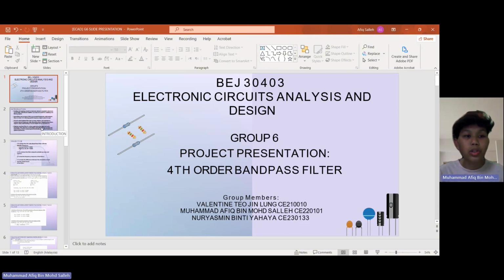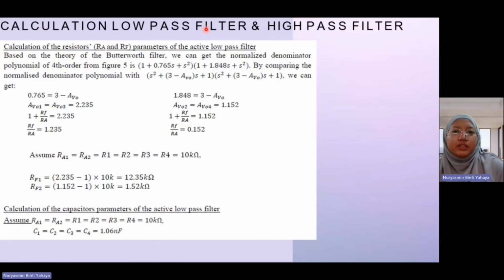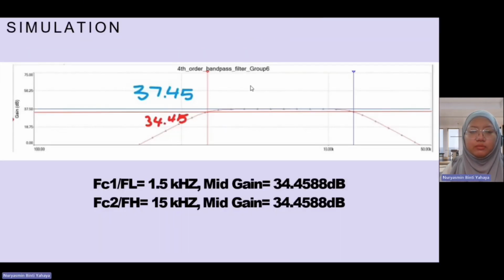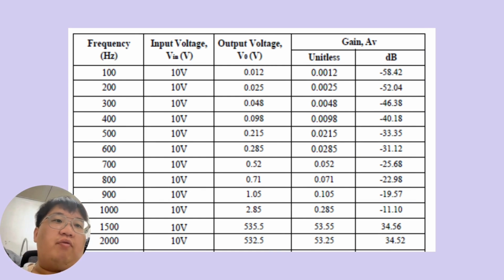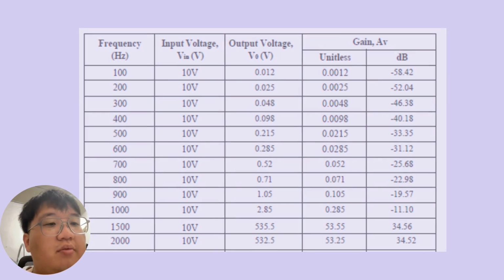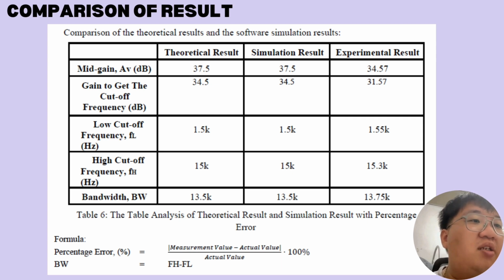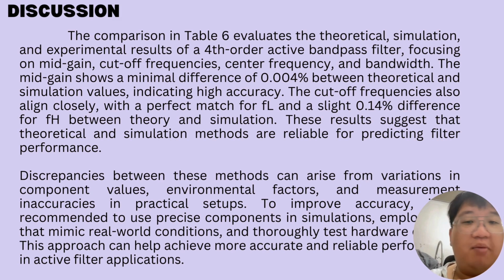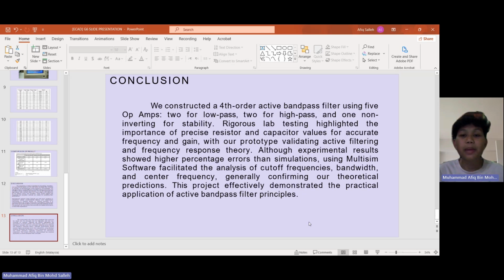ELECTRONIC CIRCUITS ANALYSIS AND DESIGN : 4TH ORDER BANDPASS FILTER